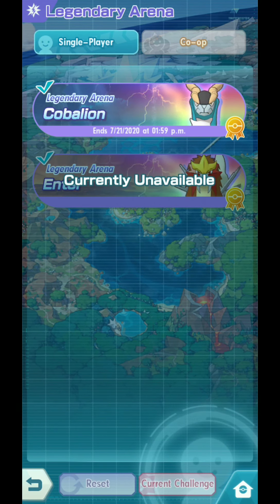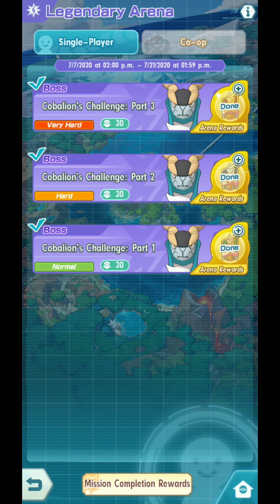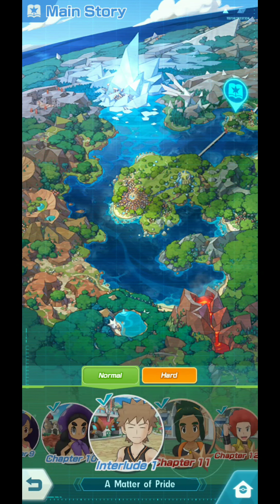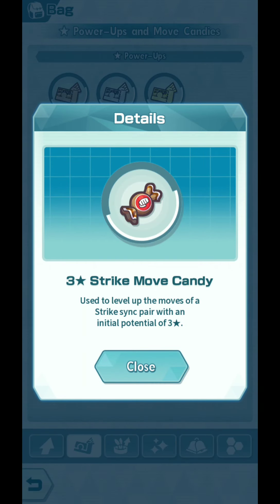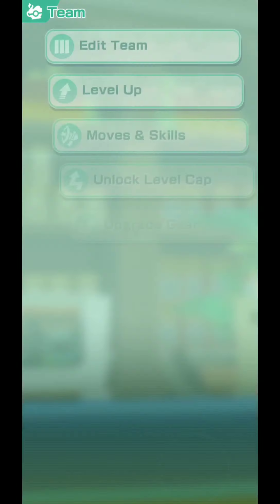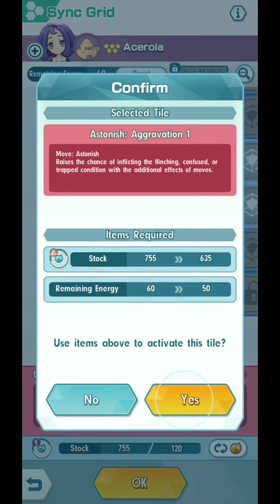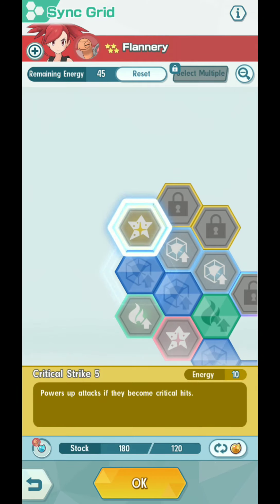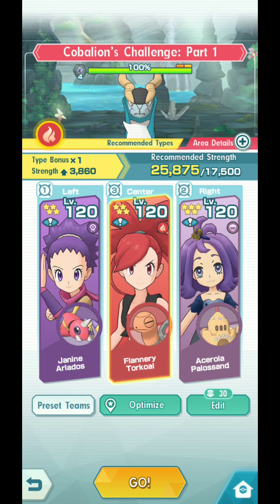[Pokemon Masters] Legendary Arena - Cobalion's Challenge: Part 1 (Beginner Friendly Method)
Ugh, so you guys said that you don't have Professor Oak.

Fine, here's an extremely beginner friendly method for you all!